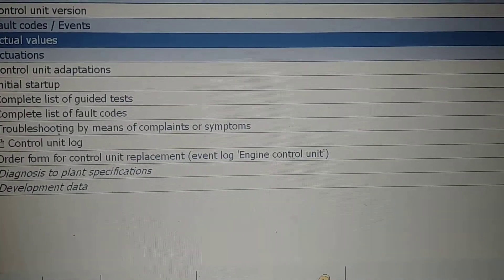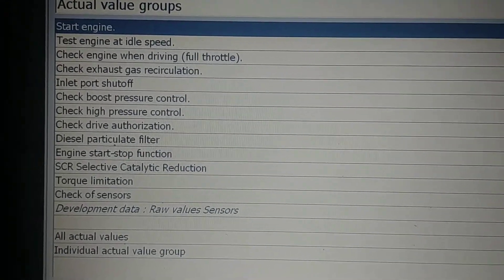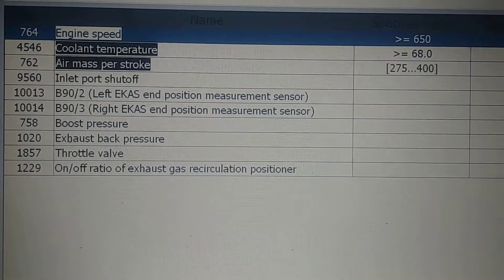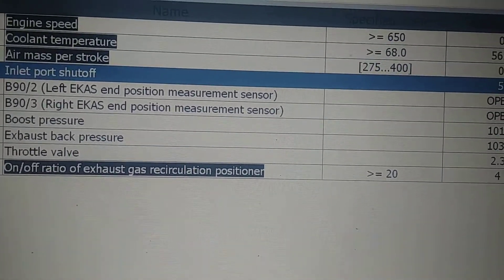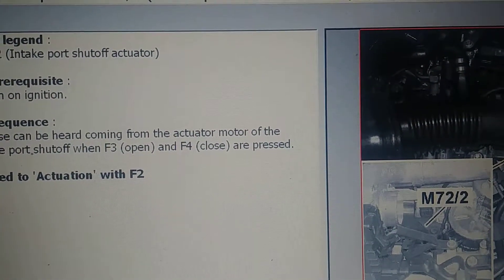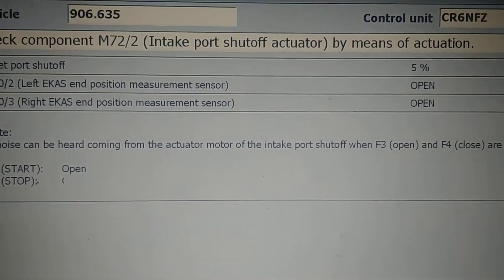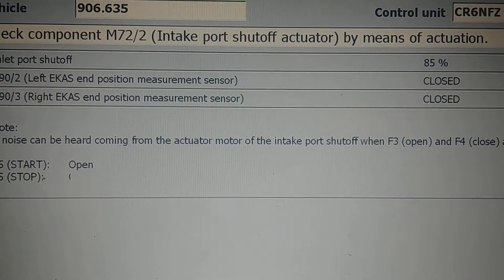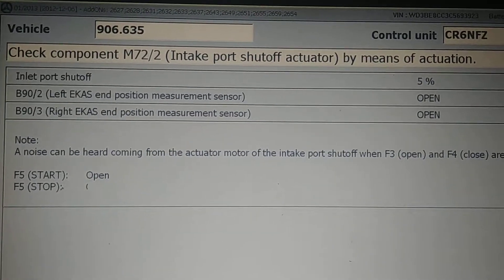Swirl valve flap actuation. Inlet port shutoff actuation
Just verifing an inlet port shutoff after repair for a stuck port valve.